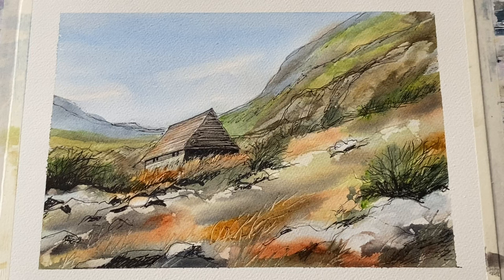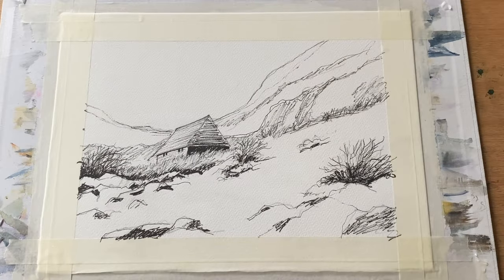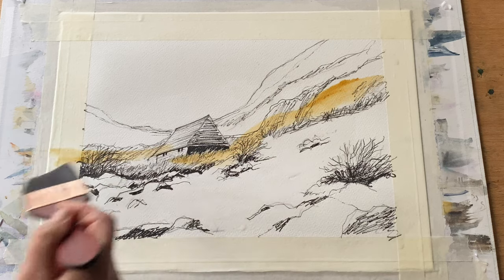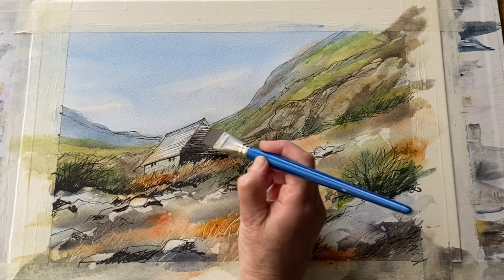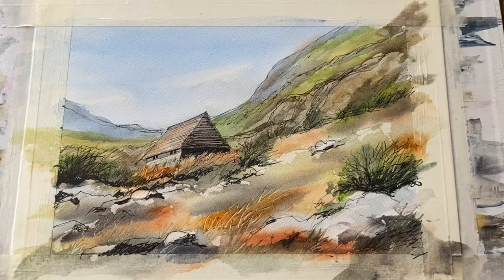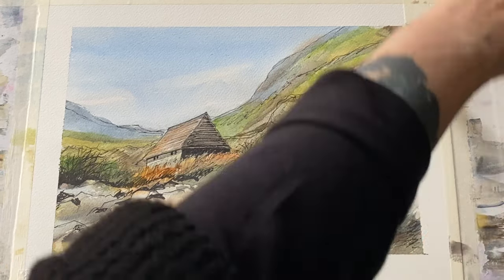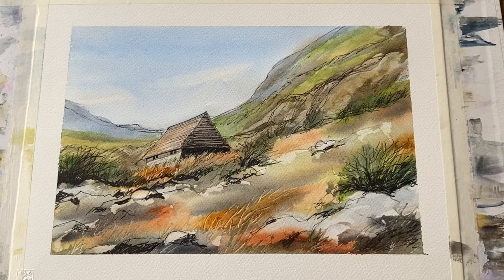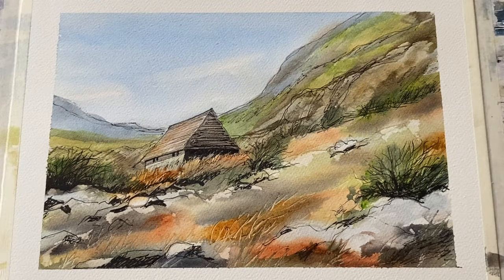Paint A Loose ROCKY MOUNTAIN CABIN Watercolor Landscape Painting Beginners Watercolour Tutorial Demo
Hi, it's Lois here, today's demo is a line and wash interpretation of a scene from the Tatra montains, inspired by a photo from Pixabay
I'm starting a new short series of workshops looking at sketching for watercolour landscape pa9nting on Patreon, follow this link for the 1st batch of in-depth workshops, more to come next week